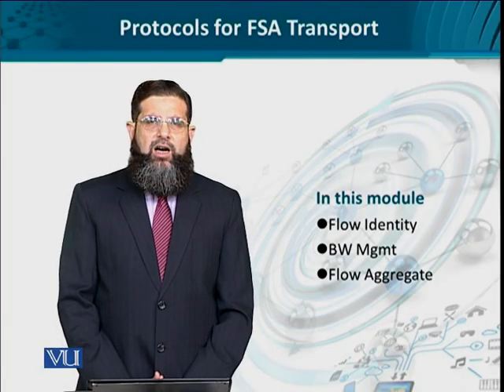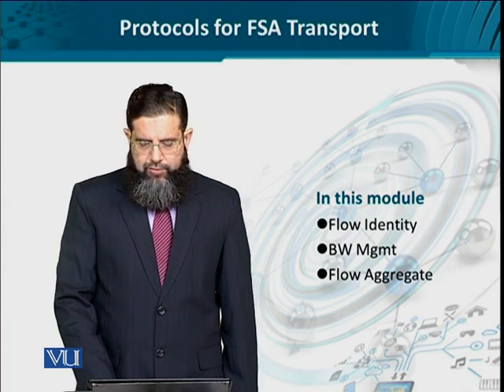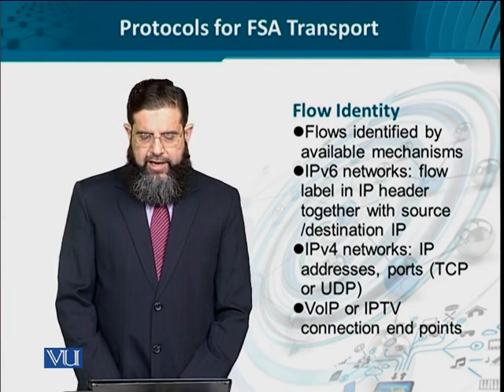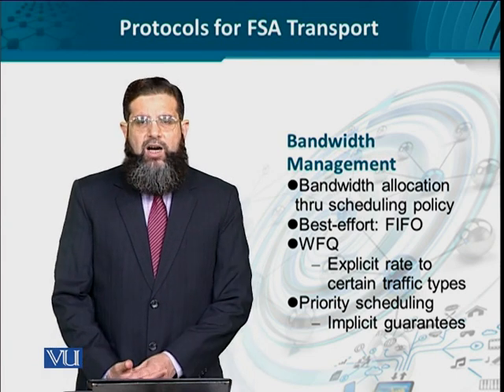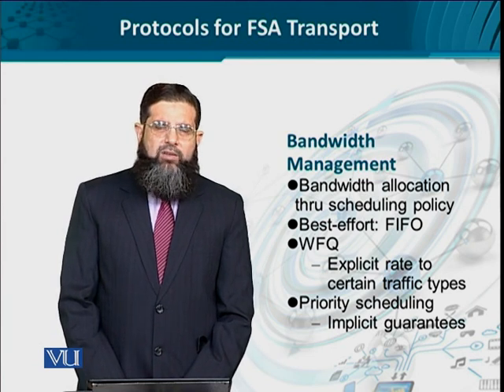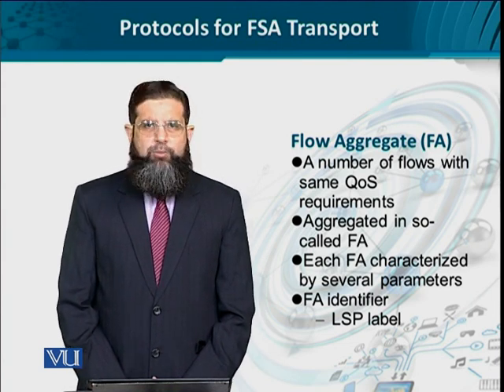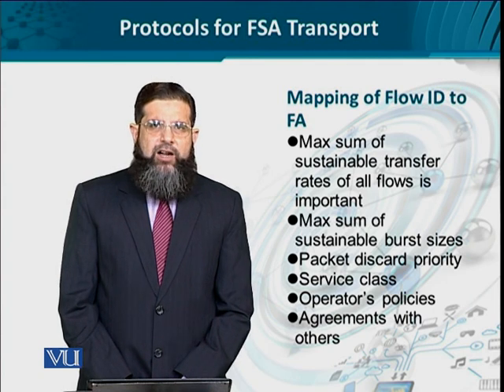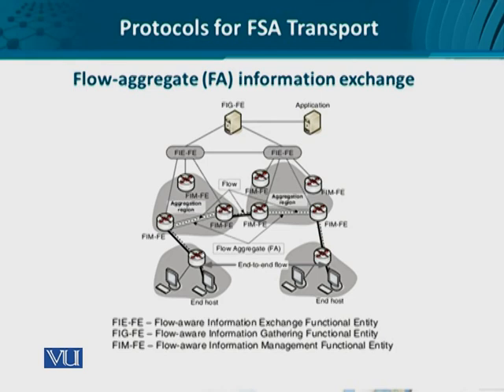Data Visualization | CS642_Topic178